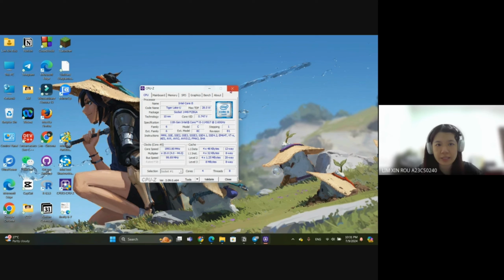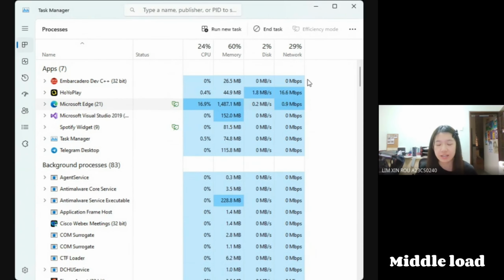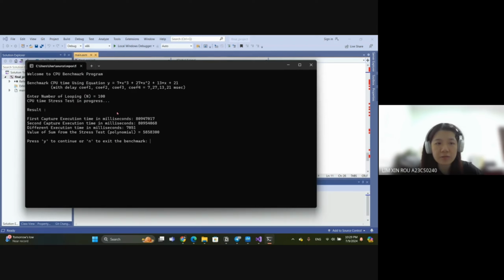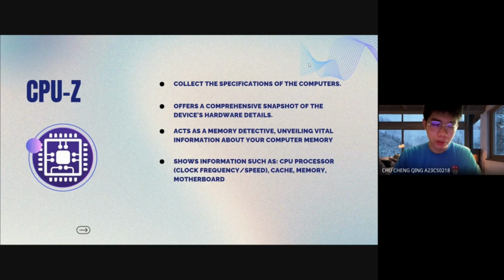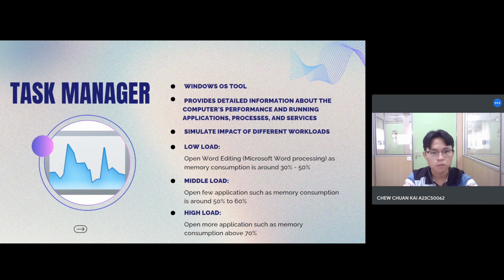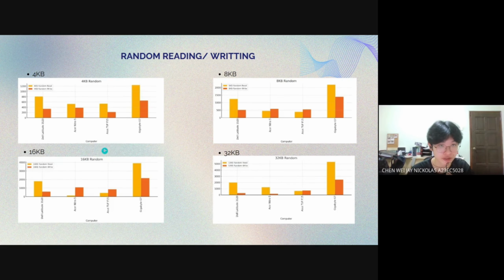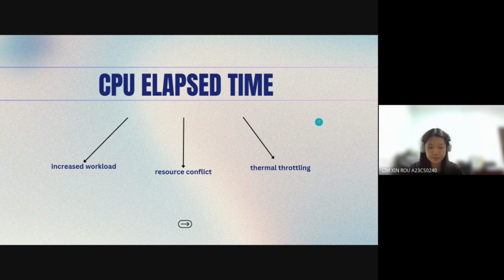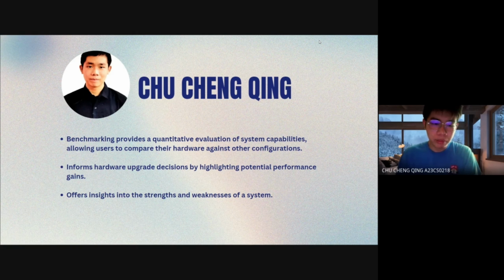COA final project video